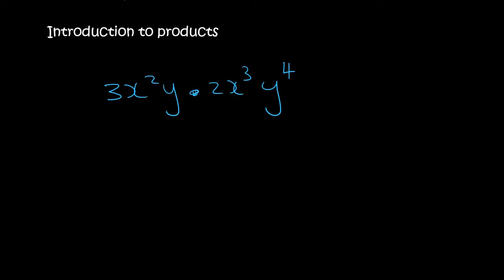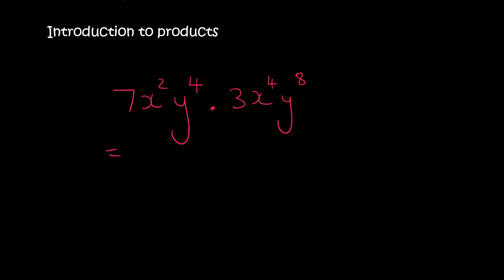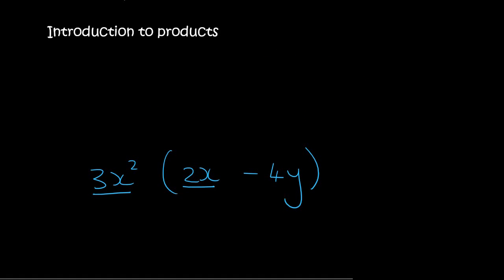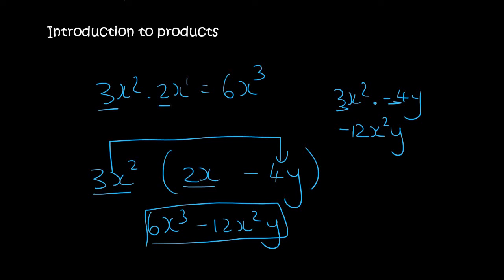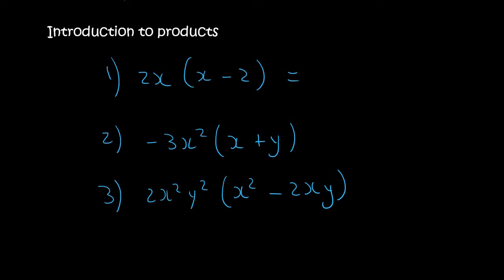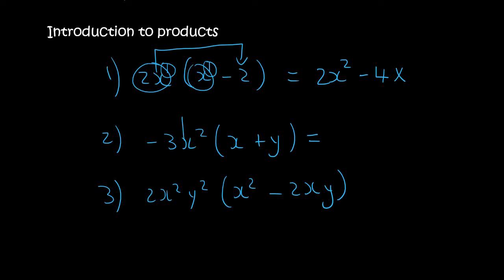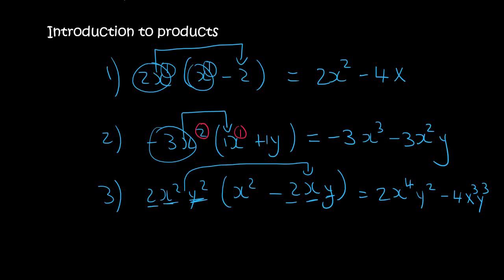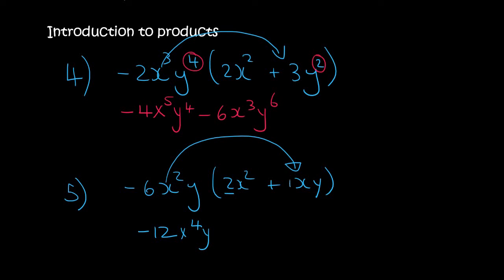Gr 9 Products: Introduction